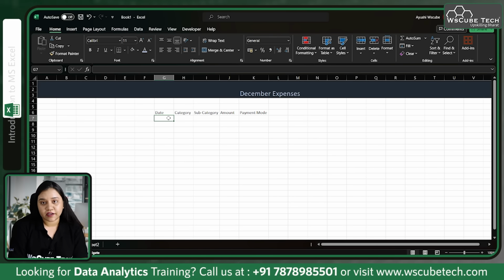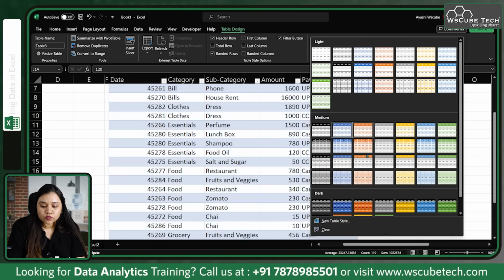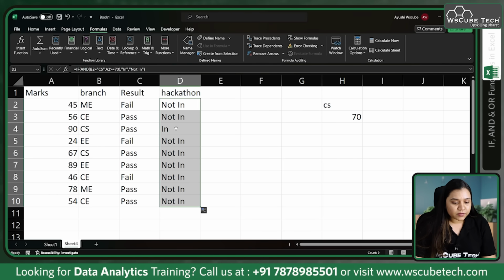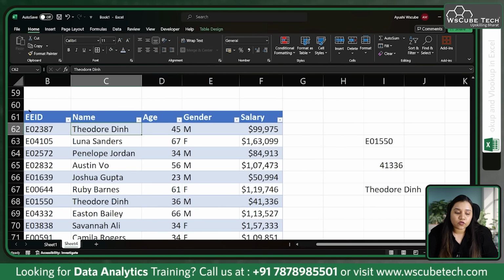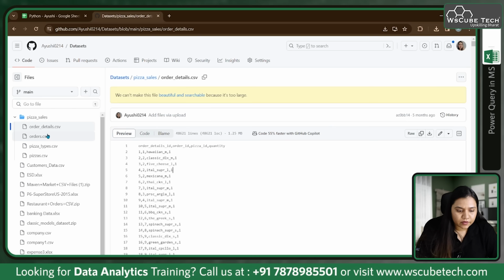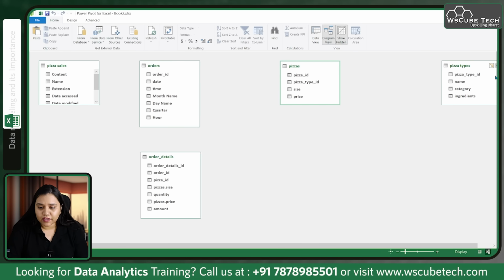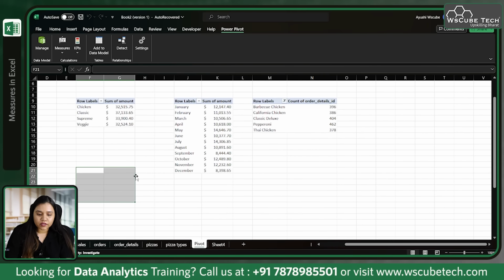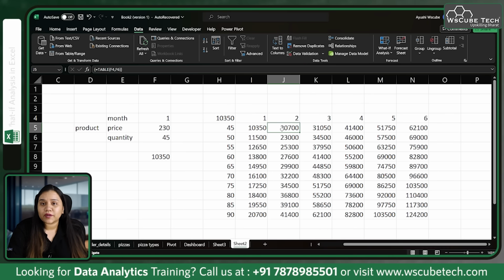MS EXCEL Full Course for Beginners in 3 HOURS (FREE) - 2024 Edition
Timestamps 👇
 00:00:00 - Intro
 00:01:15 - Introduction to MS Excel and Beginner's Guide
 00:11:43 - Autofill, Flashfill, and Text-to-Columns
 00:18:02 - Data Validation in Excel
 00:23:58 - Conditional Formatting
 00:30:02 - Basics of Formatting in Excel
 00:34:20 - Sorting Data in Excel
 00:39:11 - Filtering Data in Excel
 00:42:35 - Dealing with Null Values
 00:48:43 - Dealing With Duplicate Values
 00:51:44 - Trimming Whitespaces
 00:54:30 - Fixing Column Formats
 00:57:15 - Text Functions in Excel
 01:04:24 - If, AND, and OR Functions in Excel
 01:14:42 - Date & Time Functions in Excel
 01:19:12 - COUNTIF, COUNTIFS, SUMIF, SUMIFS - Functions in Excel
 01:25:45 - Lookup and VLOOKUP in Excel
 01:39:17 - INDEX MATCH in Excel
 01:44:52 - XLOOKUP in Excel
 01:50:35 - Data Connectors in Excel
 01:54:53 - Power Query in MS Excel
 02:01:40 - Cleaning and Transformation in Power Query
 02:17:22 - Cleaning Null Values in Power Query Editor
 02:24:31 - Combine Files Using Power Query
 02:32:39 - Data Modeling and Its Importance
 02:38:14 - Cardinality and Filter Direction in Power Pivot
 02:45:02 - Pivot Tables in Excel
 02:52:21 - Pivot Charts in Excel
 02:59:51 - Slicer in Excel
 03:09:17 - Measures in Excel
 03:17:51 - Buttons in Excel
 03:21:03 - How to Create a Dashboard in Excel
 03:28:19 - Forecasting in Excel
 03:32:04 - What-if Analysis in Excel